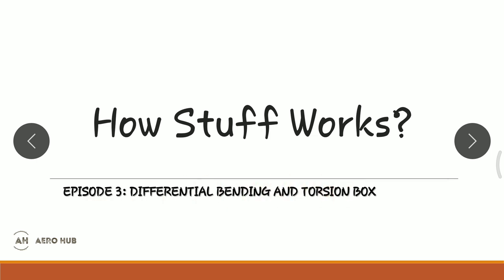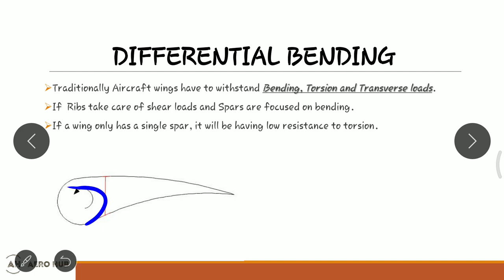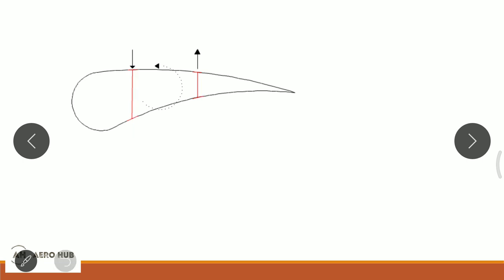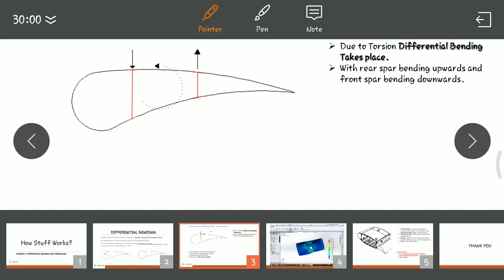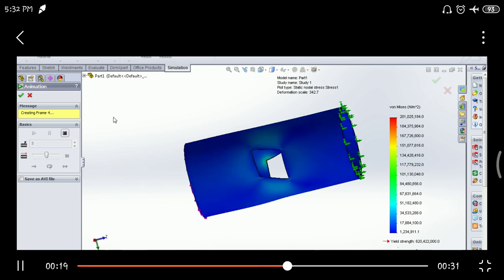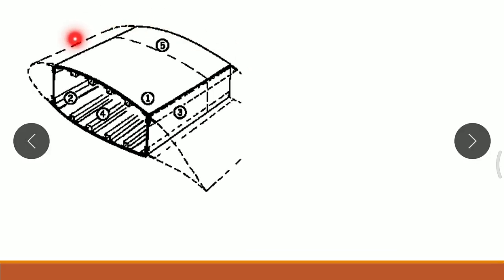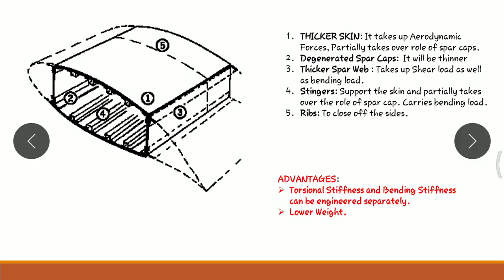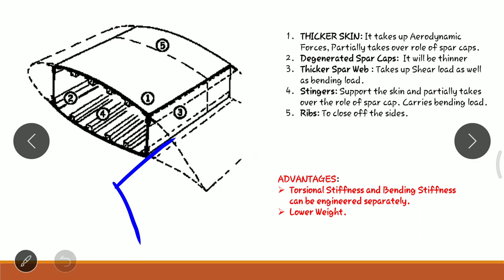How Stuff Works? Episode 3: Torsion Box and Differential Bending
A wing torsion Box is used to provide sufficient Torsional stiffness and Bending stiffness for the wing. The working of torsion Box is described in this video.